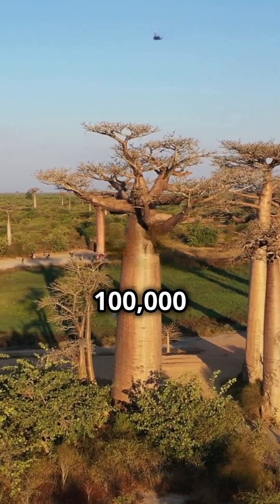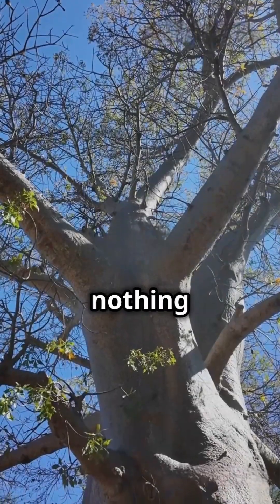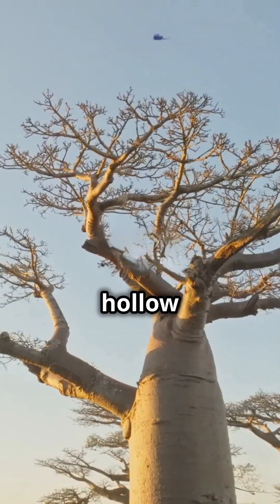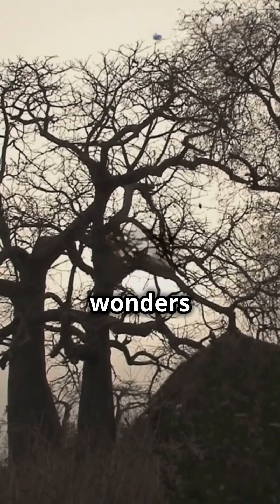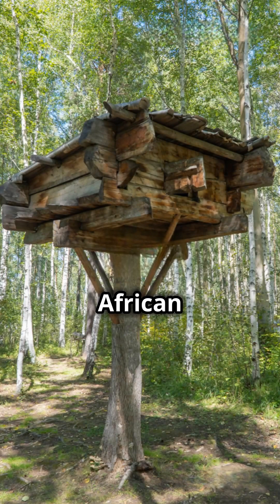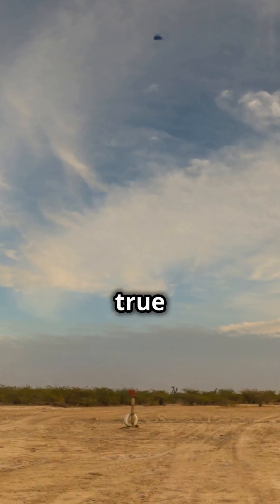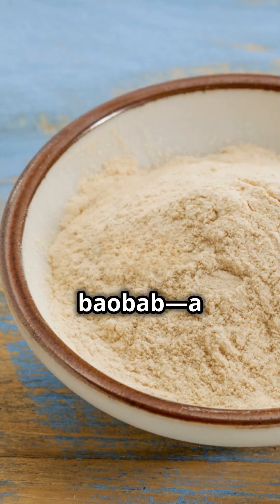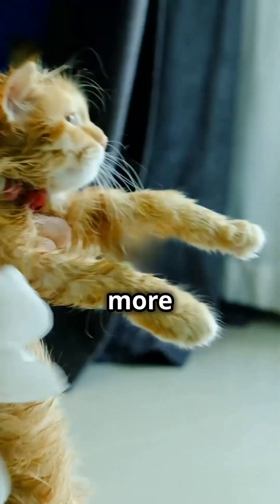The Baobab Tree